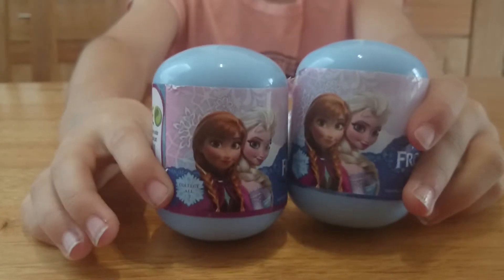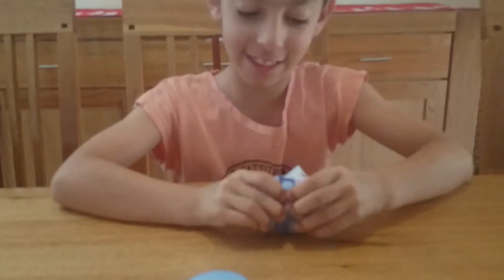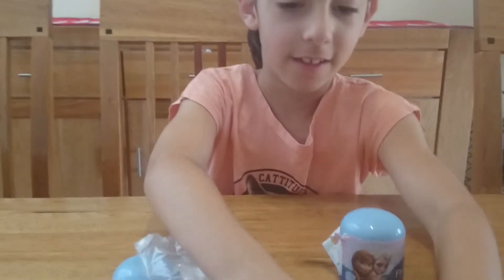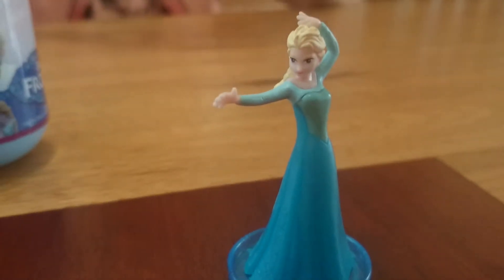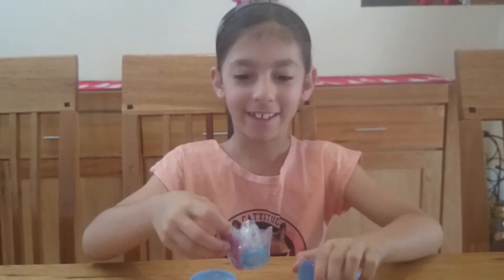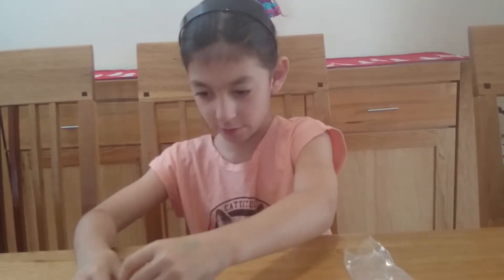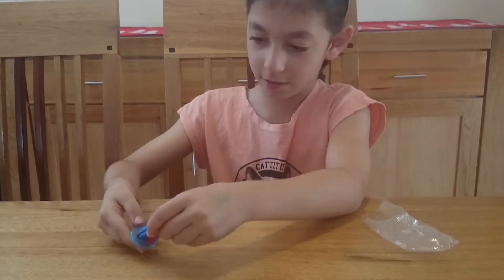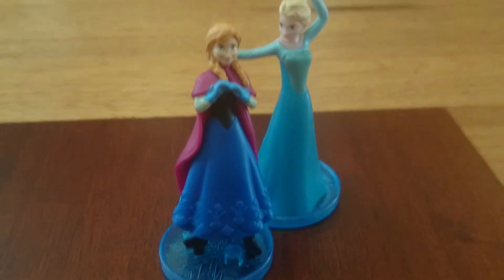Blind bag/pot opening - frozen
Rebecca and I found these frozen blind pots in kmart the other day...we are so excited to open them and see what's inside!!